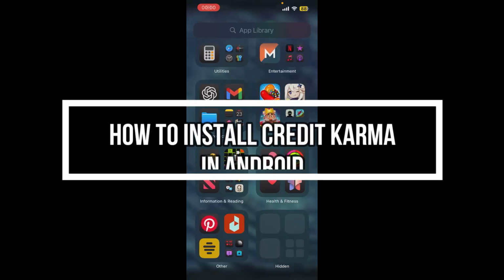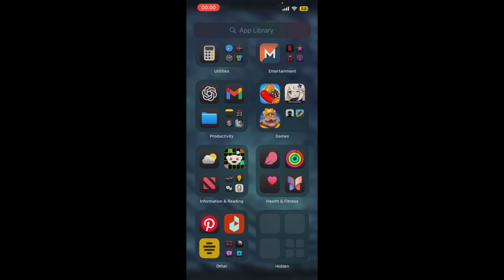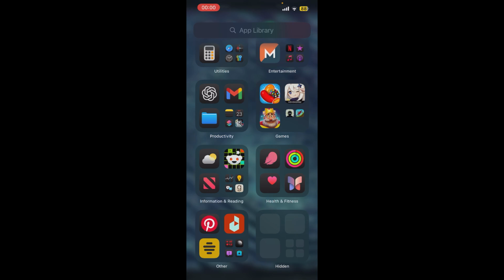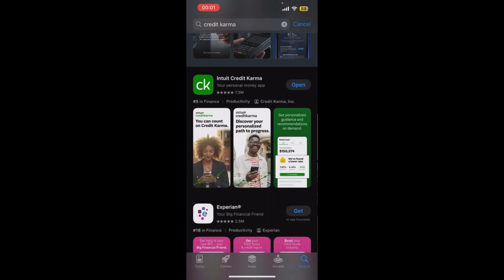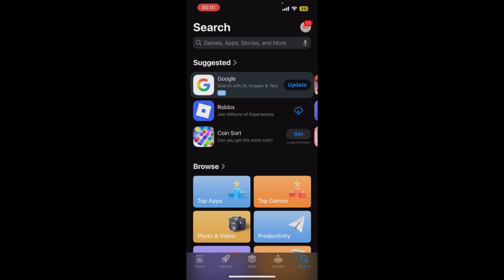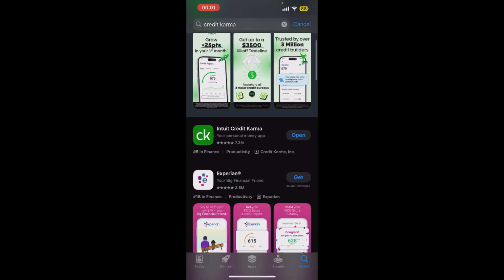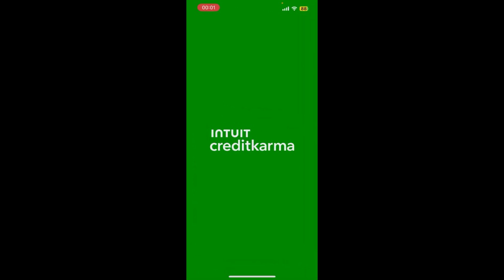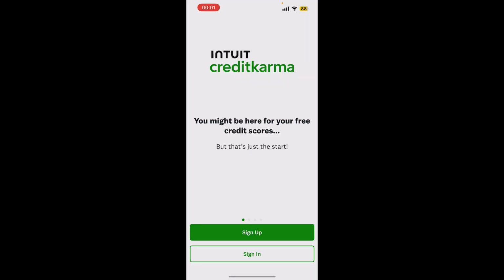How To Install Credit Karma App In Android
Learn the exact steps on how to install Credit Karma app in Android. Make sure you watch the video till the end for better assistance.